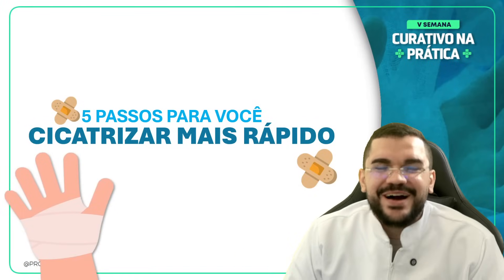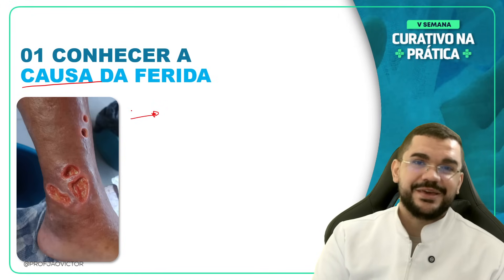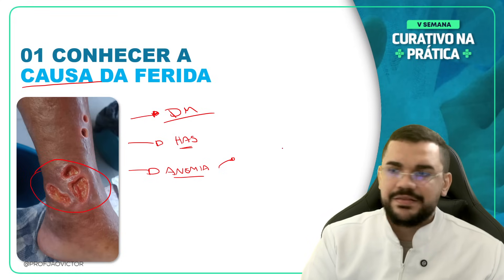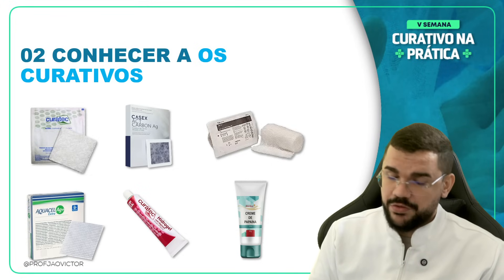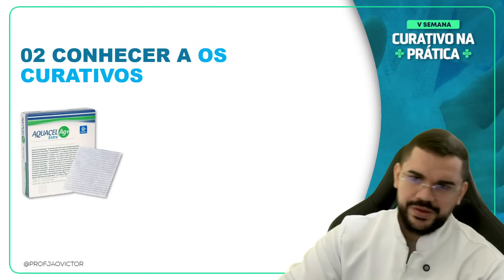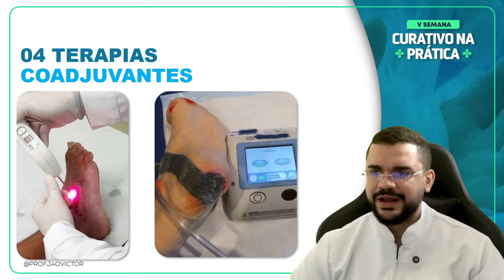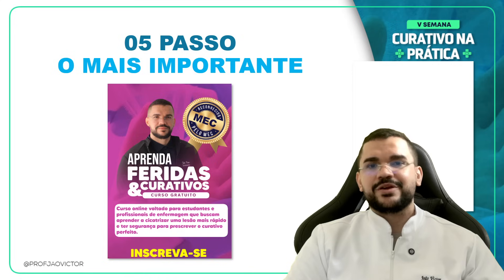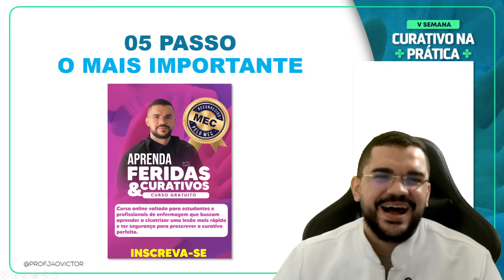5 Passos para CICATRIZAR MAIS RÁPIDO uma ferida - Feridas e Curativos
5 Passos para CICATRIZAR MAIS RÁPIDO uma ferida - Feridas e Curativos

Se liga enfermagem na aula de hoje sobre feridas e curativos eu vou te ensinar como você pode escolher o curativo perfeito para conseguir uma cicatrização mais rápido!

Referencias livros:
📚MELHORES LIVROS PARA ESTUDOS